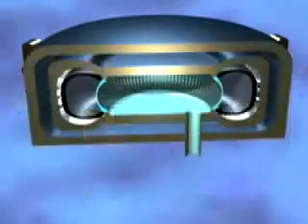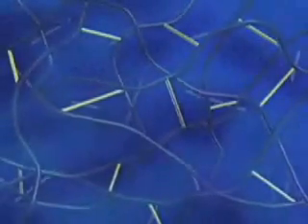Michelin How a tire is made‬‏